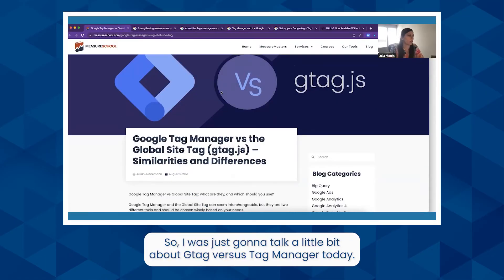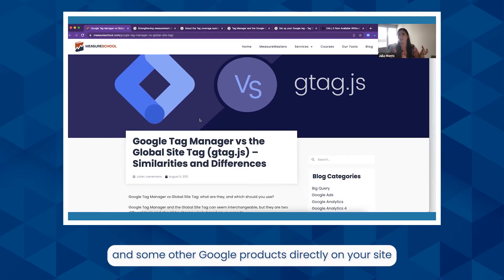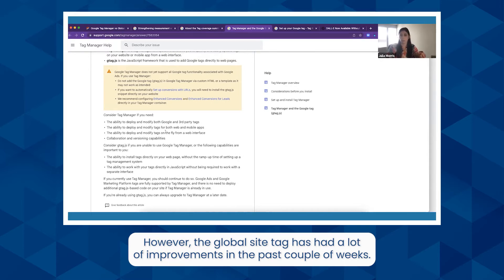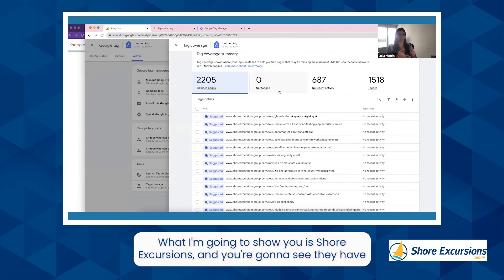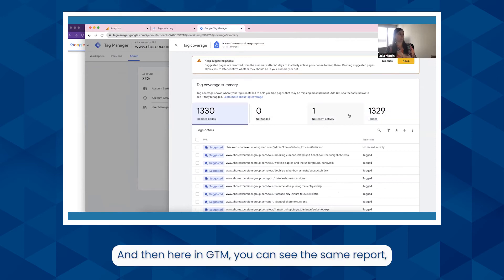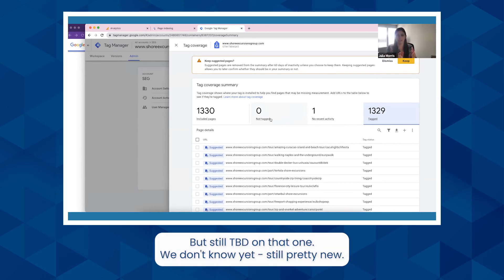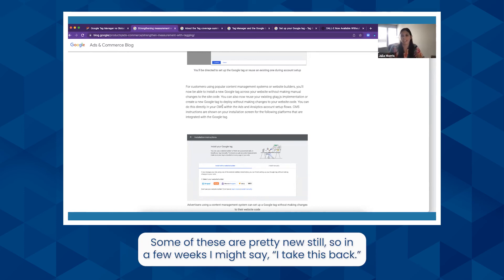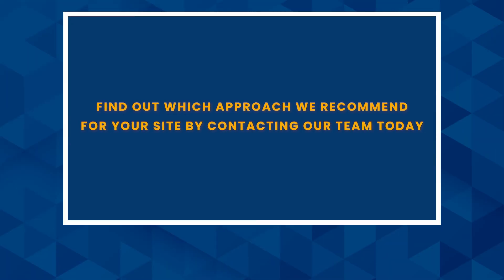Gtag vs. GTM (Google Tag Manager): What’s Best for GA4?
Which should your website use for its data tracking: Google Tag Manager or global site tag?

SEO Strategist Julia Morris explains the current pros and cons of each (including new updates) and what we recommend for our analytics clients.

0:00 Introduction
0:34 Global Site Tag vs. Google Tag Manager
1:31 Tag Coverage Summary
2:41 New Global Site Tag Developments
3:15 What Our Team Recommends

» Want more digital marketing tips and tricks like this? Check out our blog and sign up for our Inflow Insights newsletter